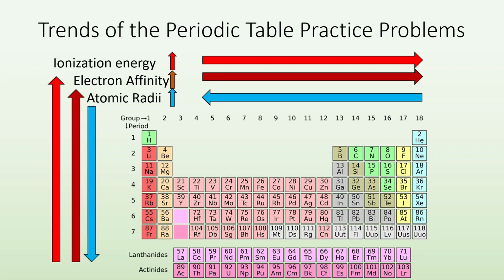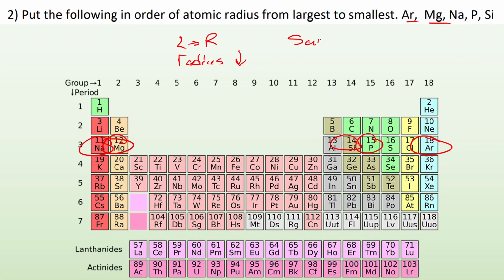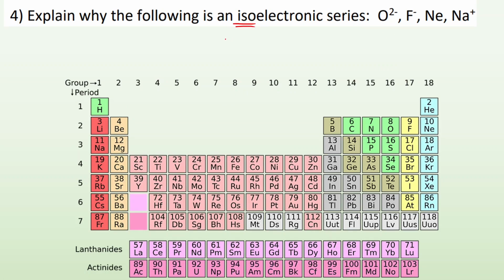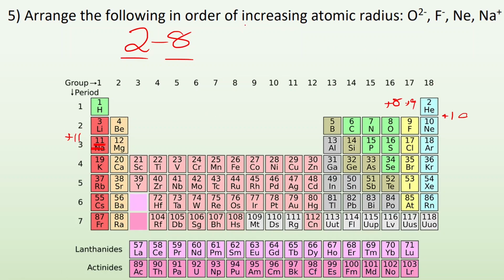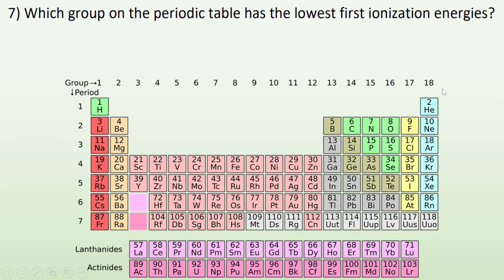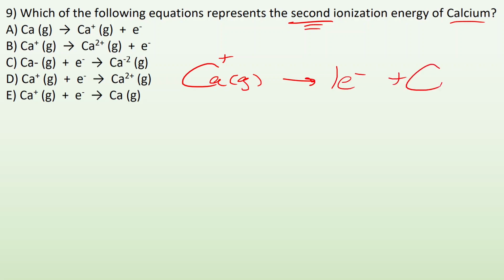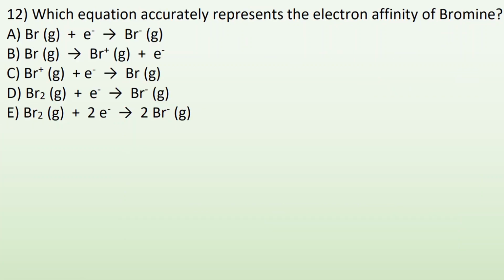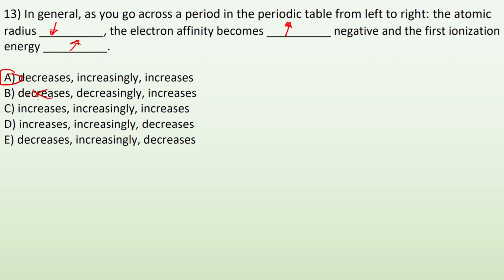7.3-5 Practice Problems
SW describe the patterns that emerge as a result of the organization of the periodic table and the underlying reason for these patterns (atomic radii, size of ions, electron affinity and ionization energy)

SW use these patterns to predict the properties of related elements